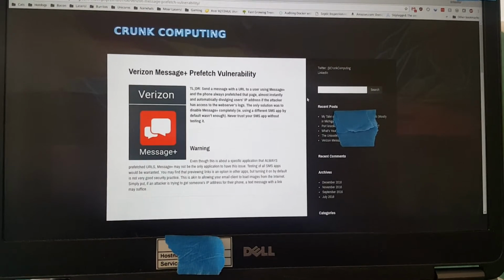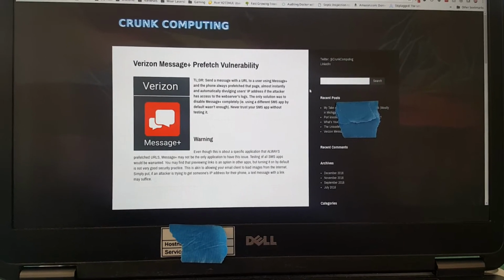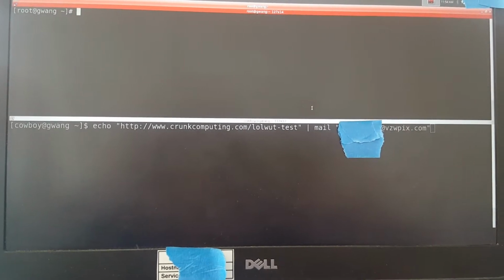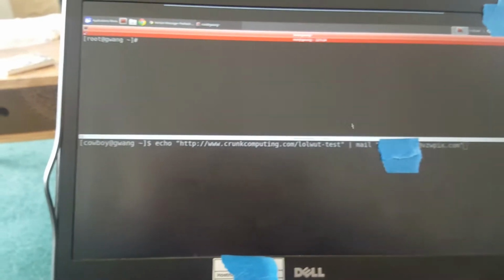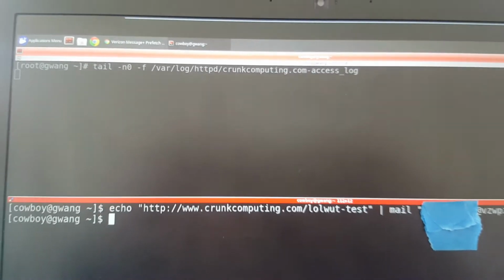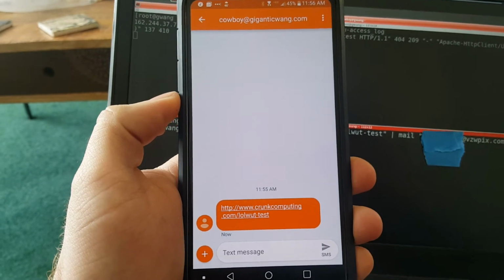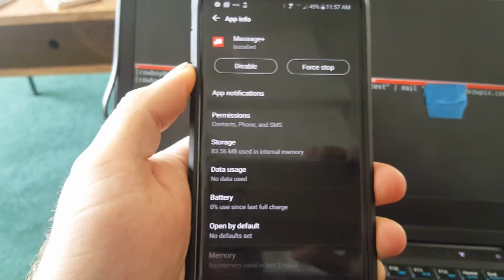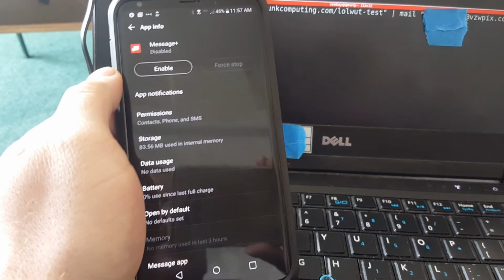Verizon Message+ Prefetch Vulnerability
Here's a short demonstration of what happens when Verizon's Message+ prefetches web pages.

Keep in mind that this isn't necessarily a huge concern, but it makes it easy for someone to grab someone else's IP address without any user interaction.